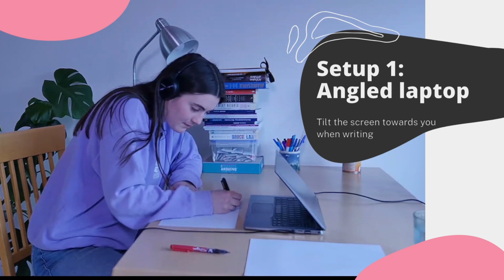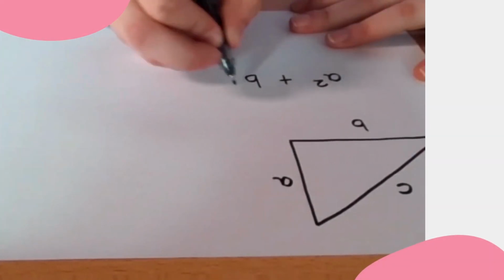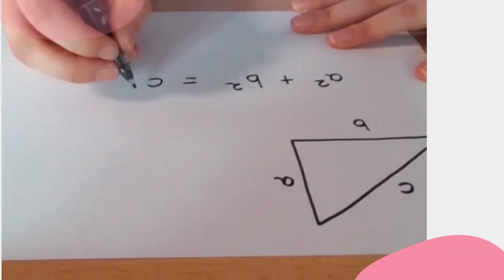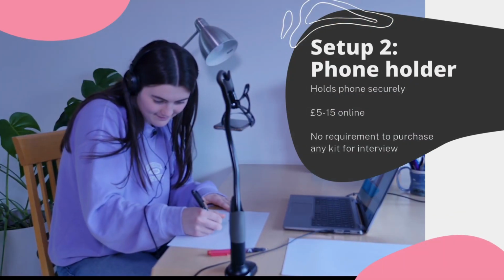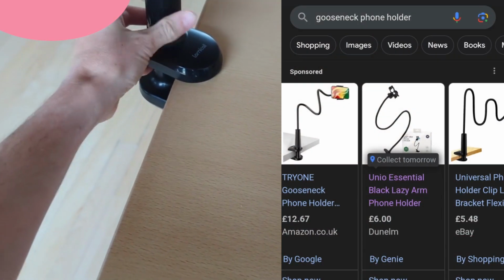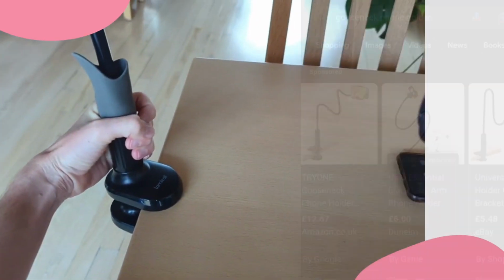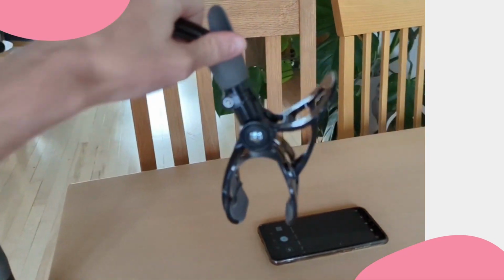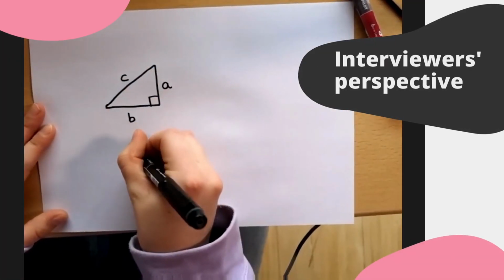Churchill College Online Interviews Part 2: How to set up for your interview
The target course shown in these videos is Engineering. However, the broad principles of how our interviews work – that interviews are collaborative conversations based around problem solving, like our supervision teaching – are transferrable to all courses, and the setup guidance is applicable to any course where writing and/or sketching may be required.